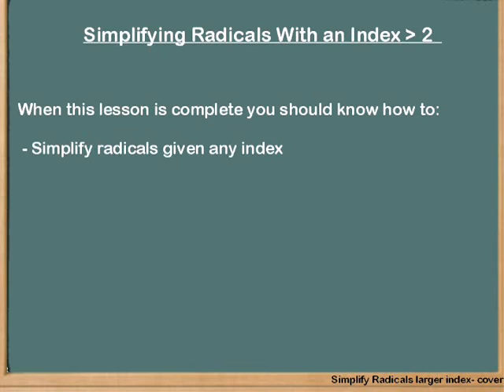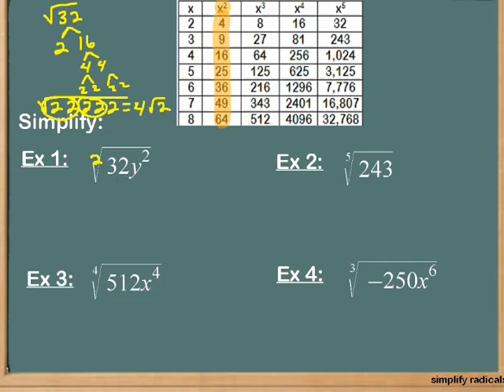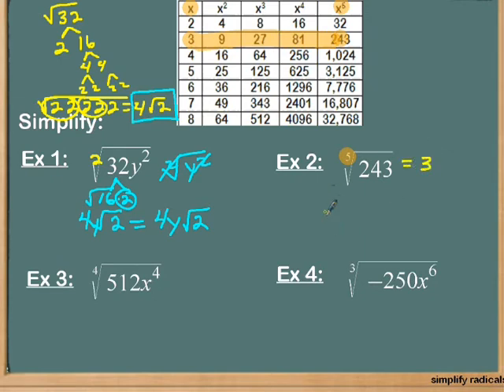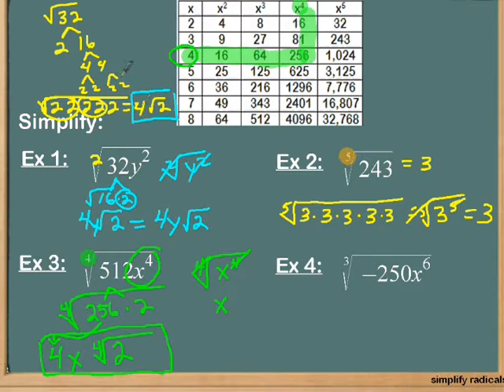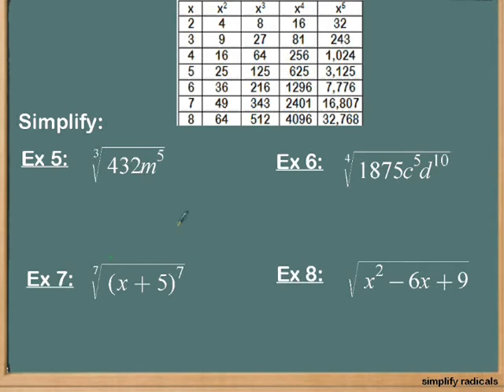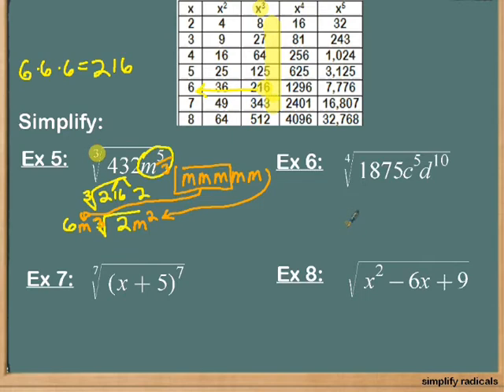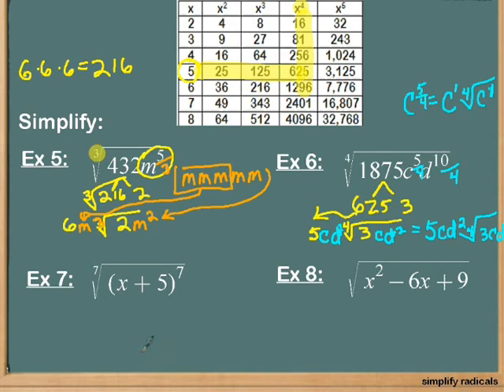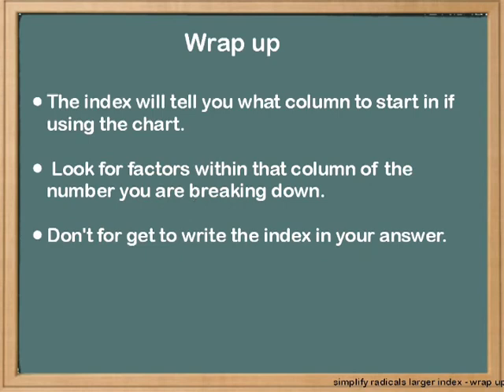7.2 Day 1